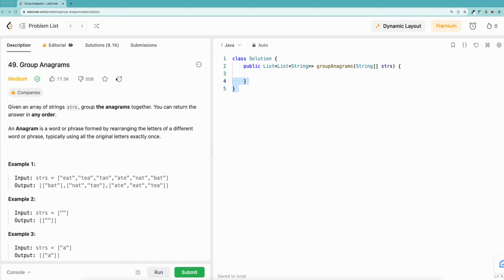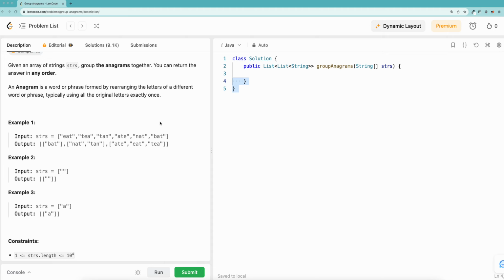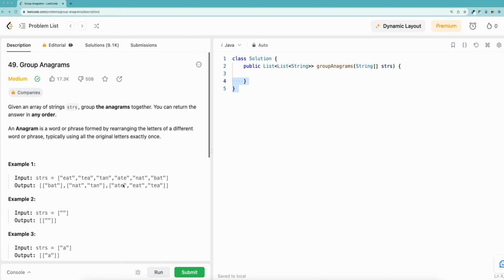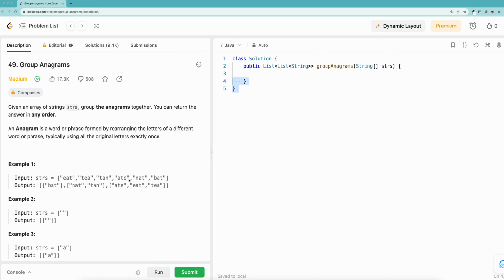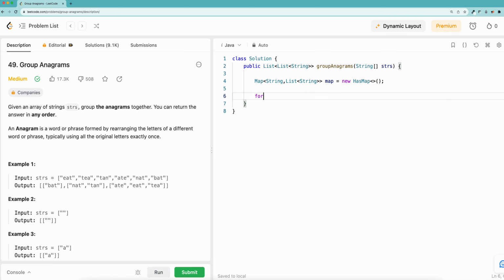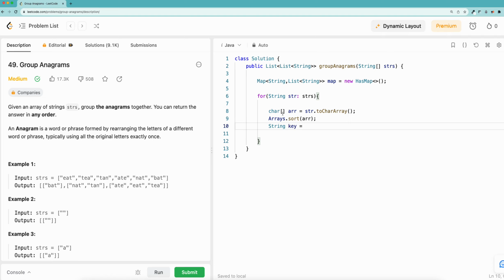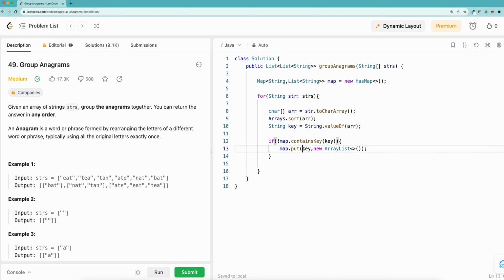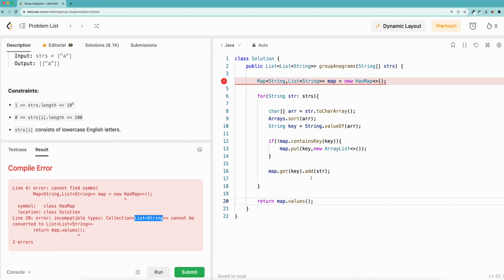LeetCode : 49. Group Anagrams | Problem no 49